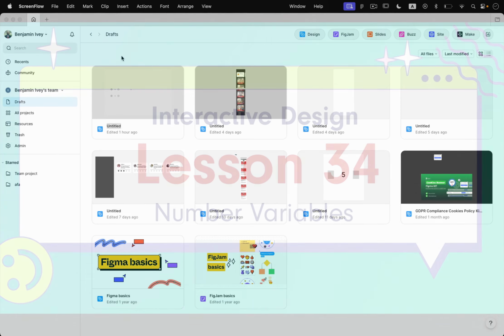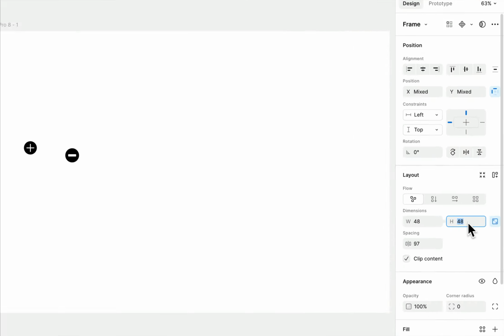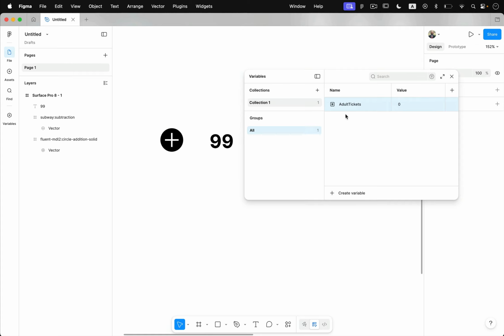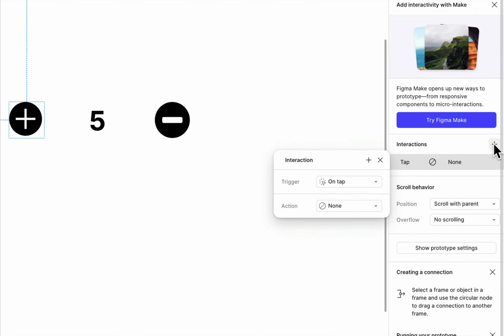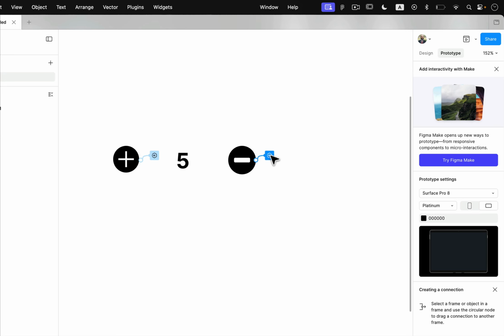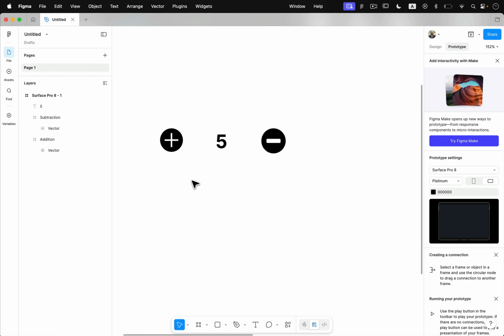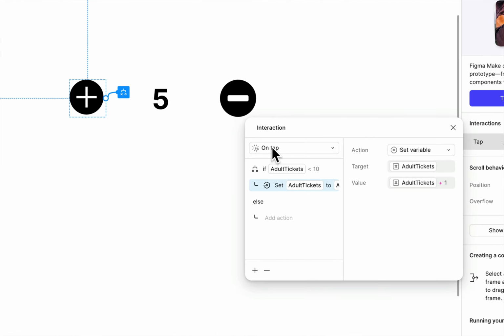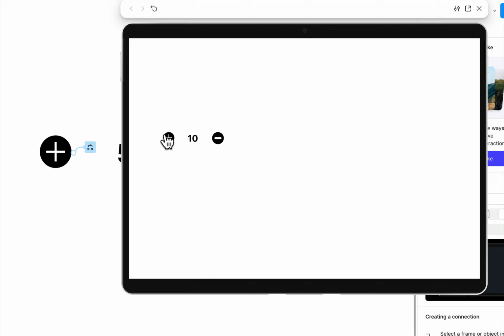Interactive Design - Lesson 34: Number Variables